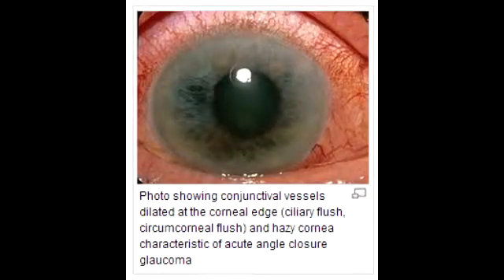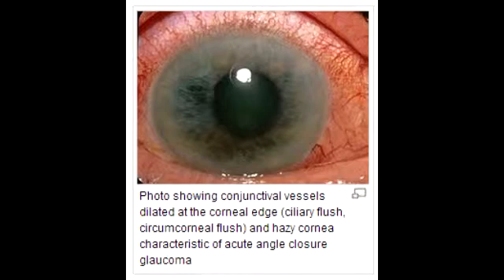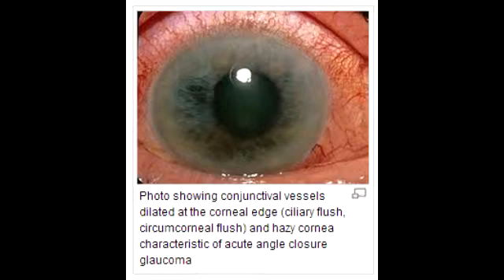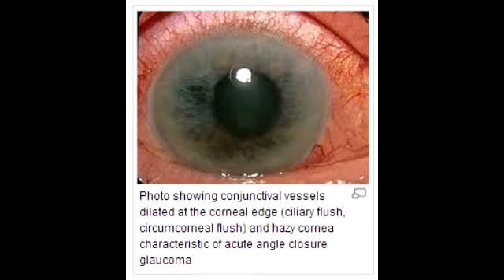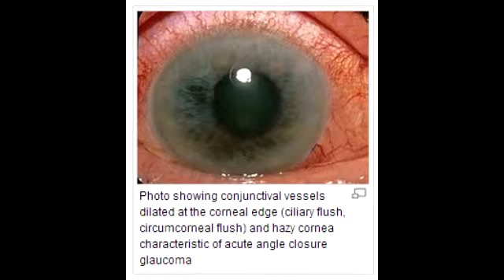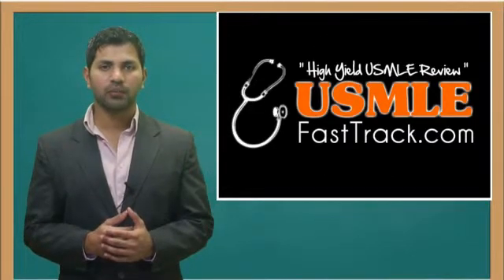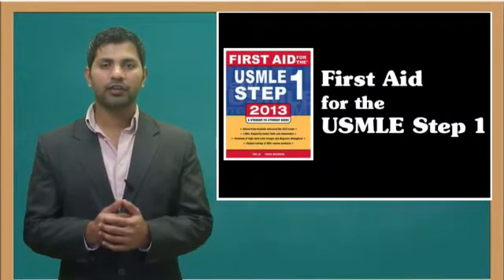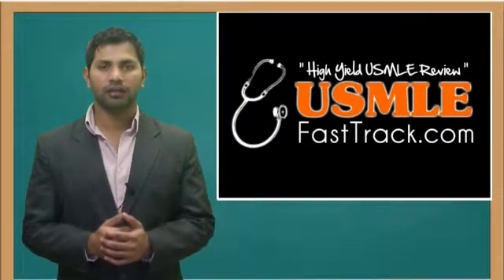Closed/Narrow Angle Glaucoma - Chronic Closure & Acute Closure